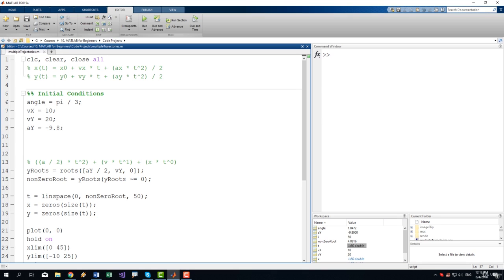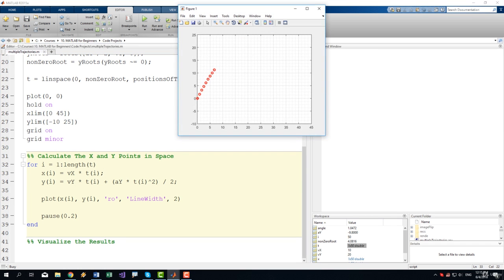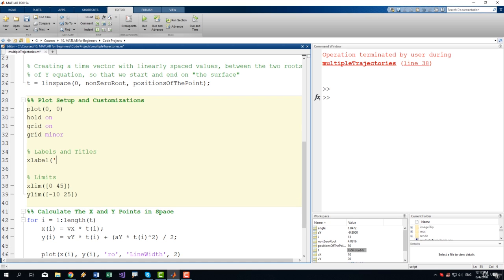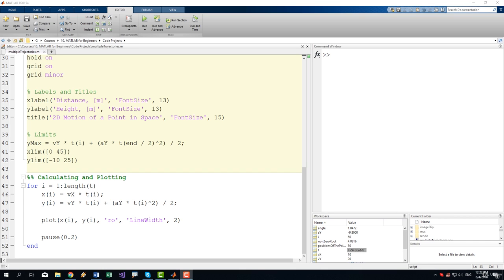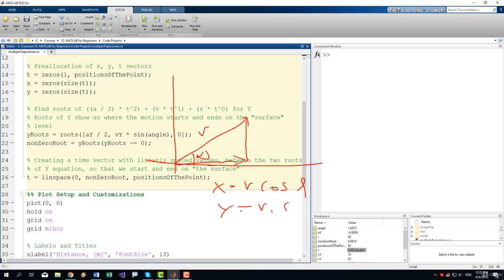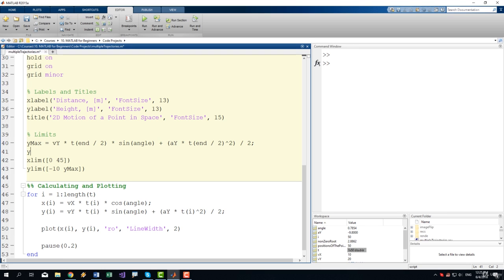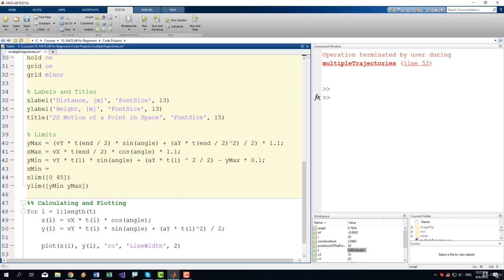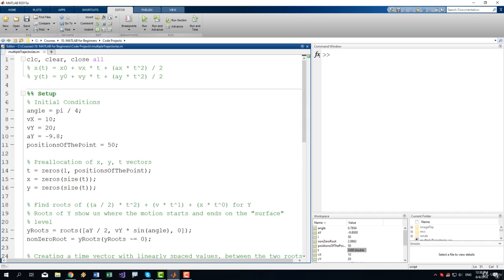79. Project 15 - Loops 2 - Calculating and Setting Dynamic Limits